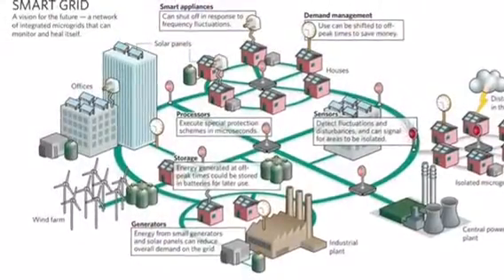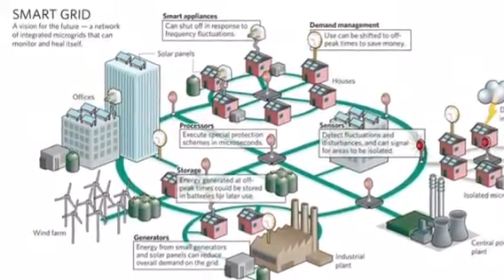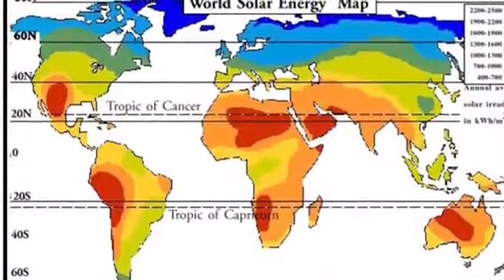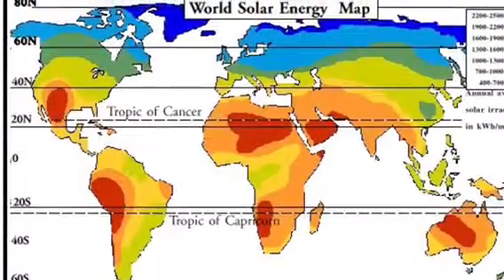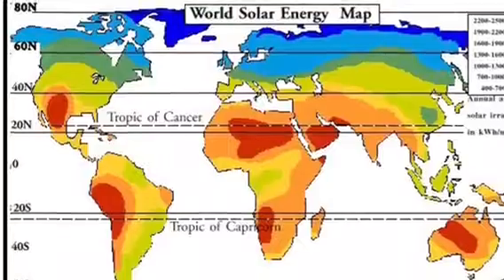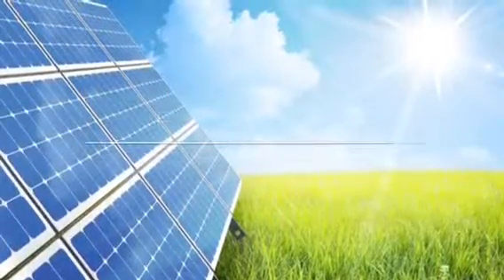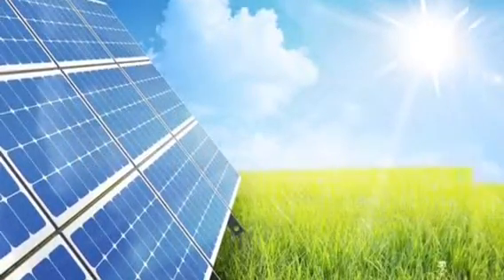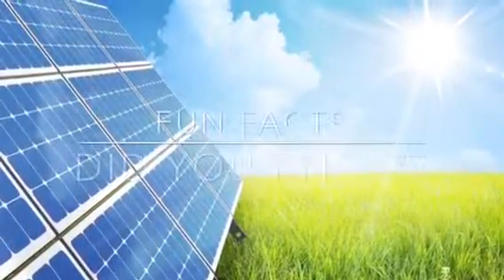Solar energy apes